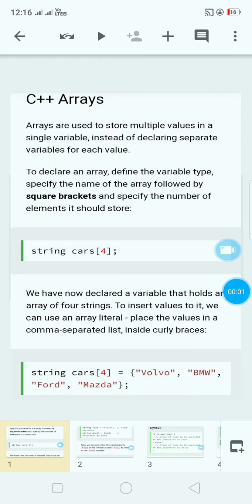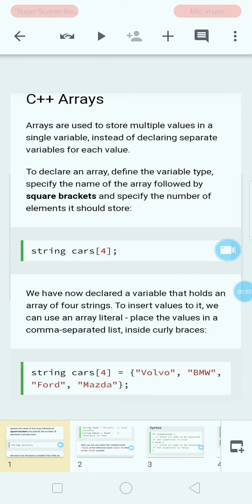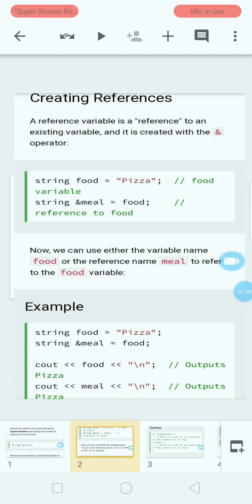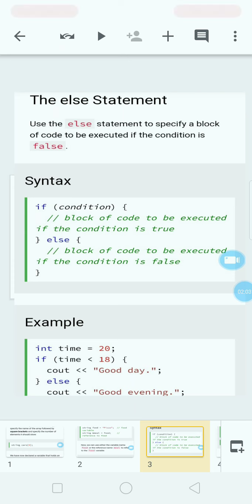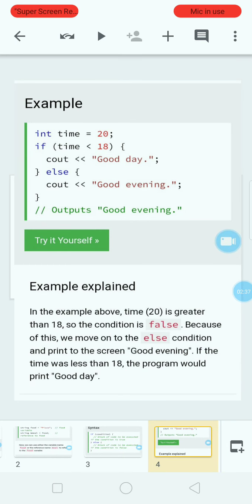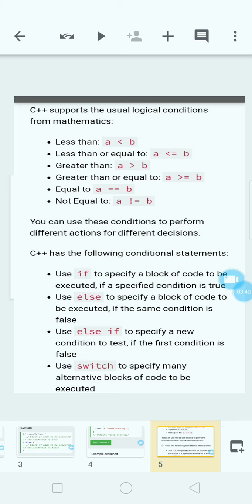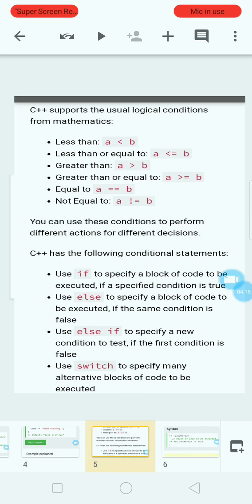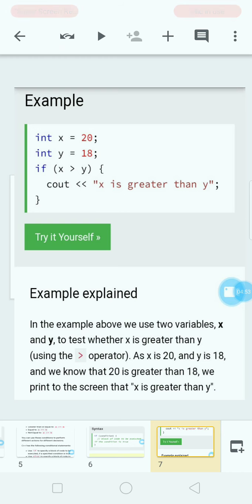Computer science I